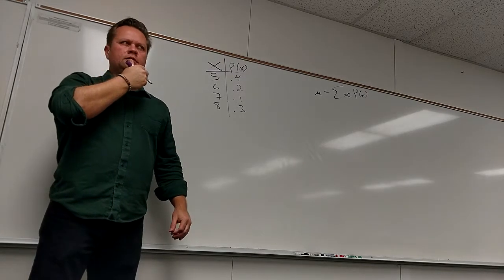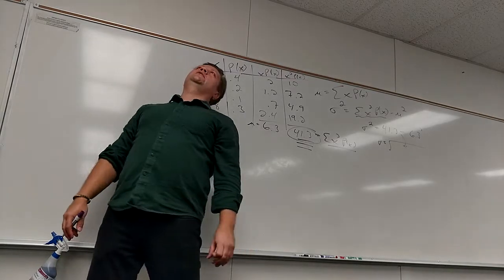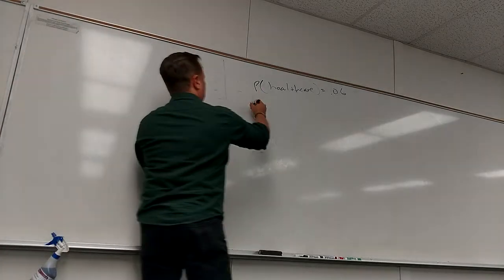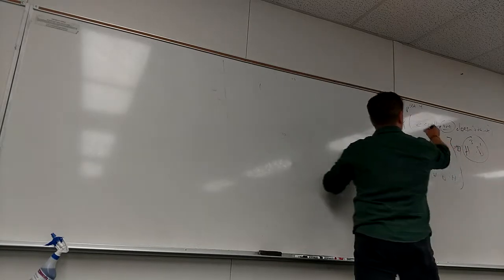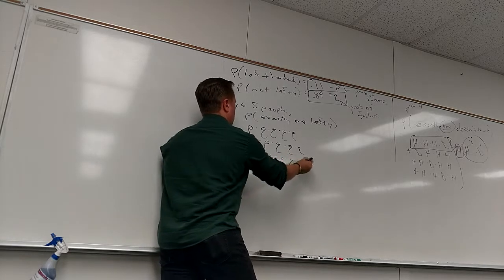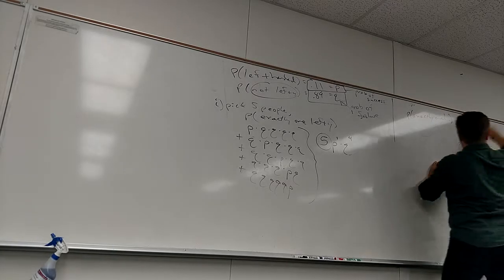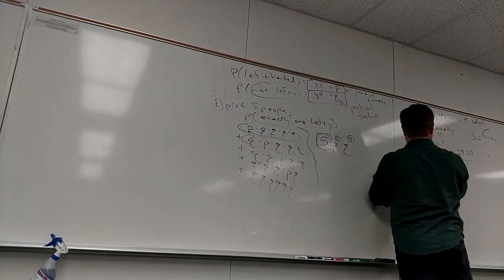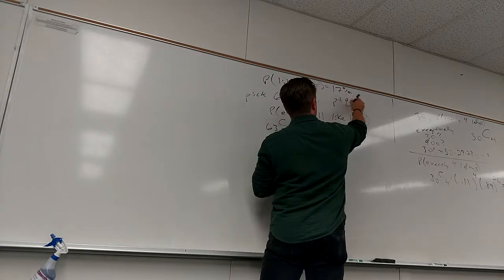Math 160, Mar 4 Lecture, part 1